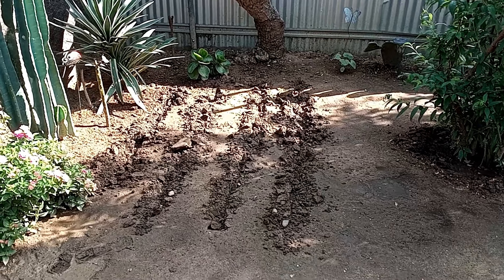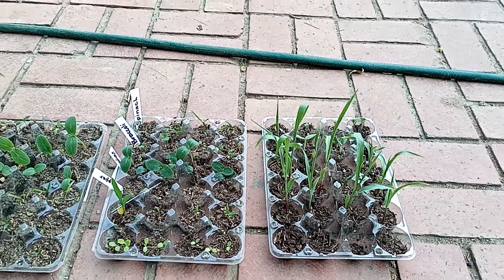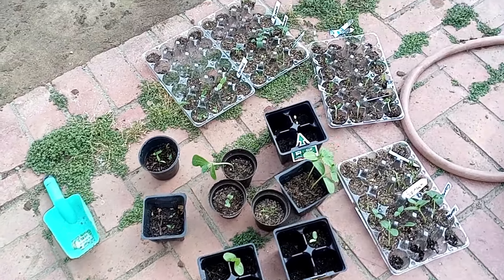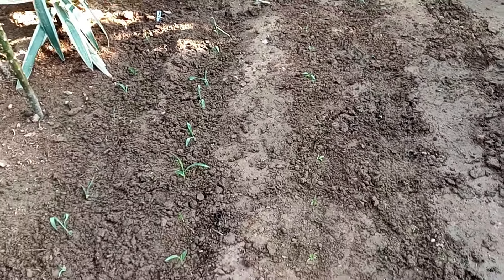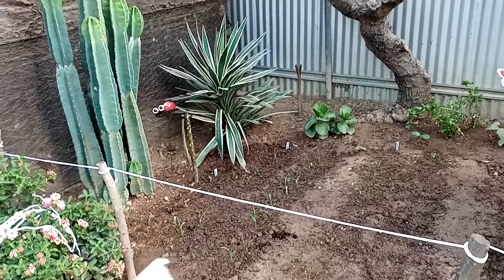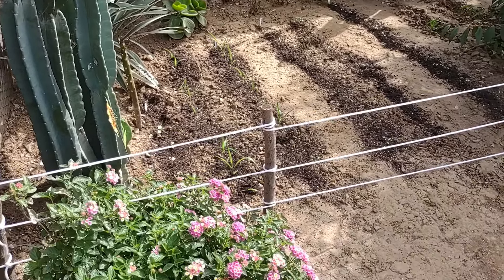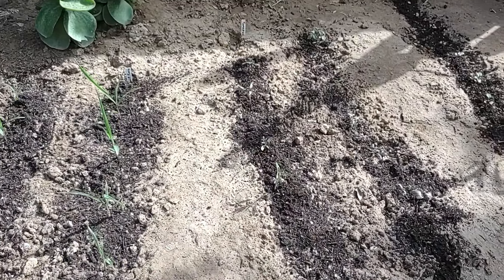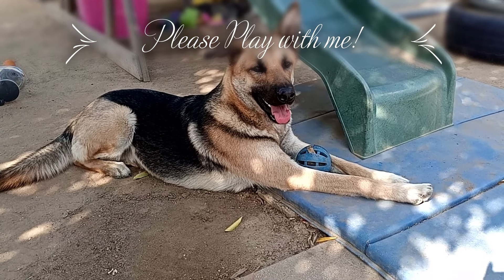Vegetable Garden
DIY vegetable Garden, background music, Simpler Times. Thank you to my children for editing my video ❤.